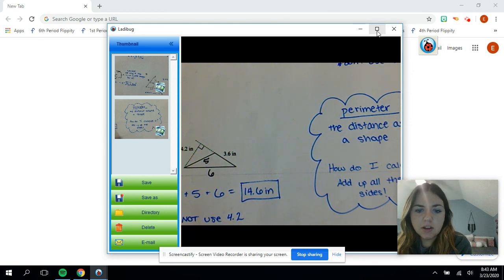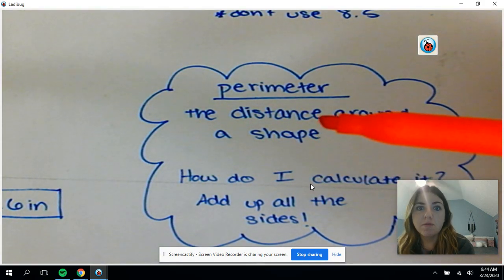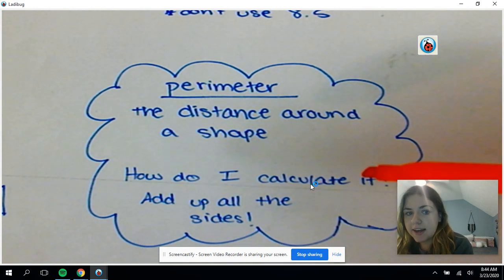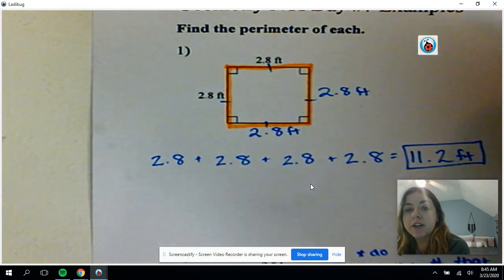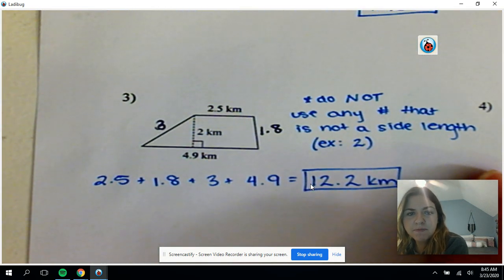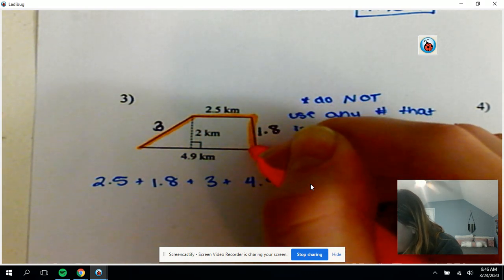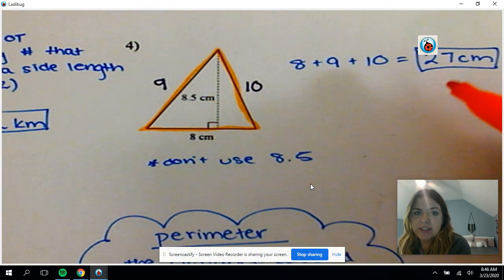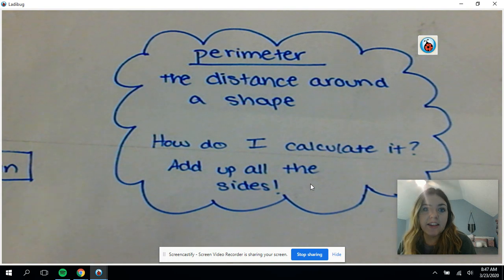Geo NTI Day #7: Perimeter